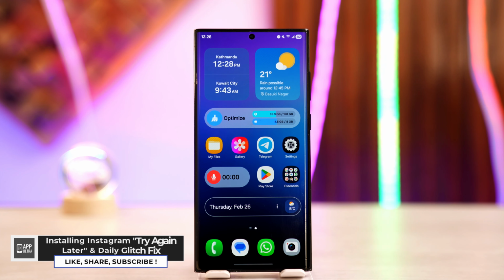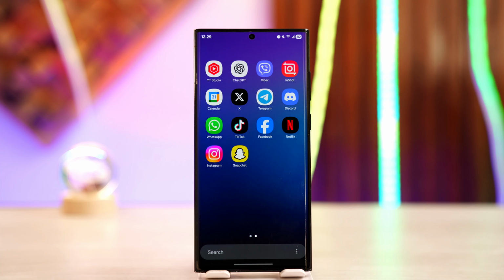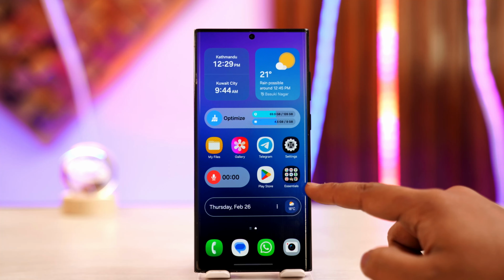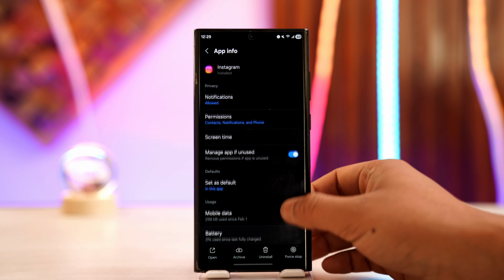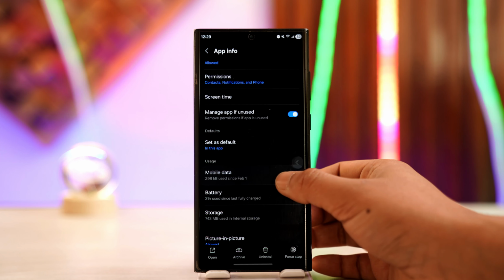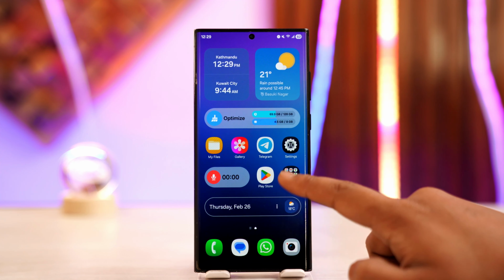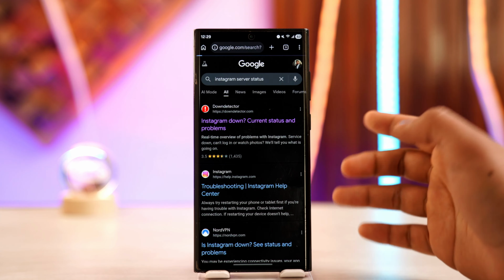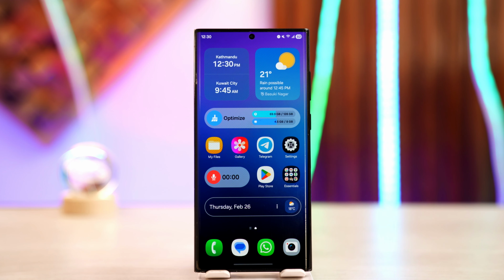Installing Instagram "Try Again Later" & Daily Glitch Fix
If you're encountering the "Try Again Later" message on a daily basis, along with other persistent glitches, it indicates a recurring problem that needs a systematic fix. This issue can stem from unstable internet connections, corrupted app data, or even server-side problems. This guide provides a comprehensive approach to eliminate these daily disruptions and restore smooth functionality to your Instagram app.

Start by evaluating your internet connection, as an unstable network is a primary trigger for this error. If you're on Wi-Fi, switch to cellular data to test if the problem persists, or do the reverse. A stable connection is crucial for Instagram's servers to verify your activity without flagging it as suspicious. Next, focus on resetting the app itself. For Android users, long-press the Instagram icon, tap the "i" button to access App Info, then navigate to "Storage" and select "Clear Cache" followed by "Clear Data." This resets the app to its default state, removing any corrupted temporary files. iPhone users should offload the app, which deletes the app but preserves your data, or delete and reinstall it entirely. After resetting, visit the Google Play Store or Apple App Store to ensure Instagram is updated to the latest version, as updates often contain fixes for known glitches. Finally, if the problem continues, check Instagram's server status online using a site like Down Detector. Widespread outages can cause repeated errors for everyone, and in that case, the only solution is to wait for Instagram to resolve the issue on their end.

Timestamps:
0:00 - Introduction
0:16 - Checking Your Internet Connection
0:27 - Clearing Cache and Data on Android
0:40 - Offloading the App on iPhone
0:43 - Updating the App
0:53 - Checking Instagram Server Status
1:08 - Conclusion